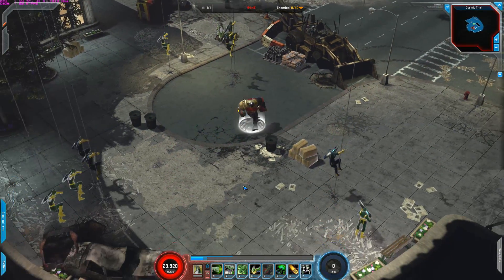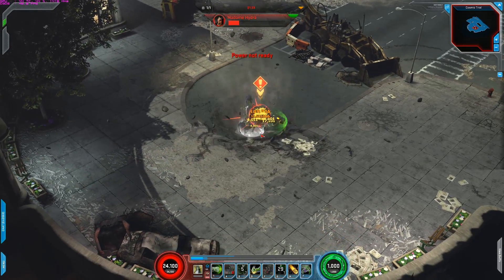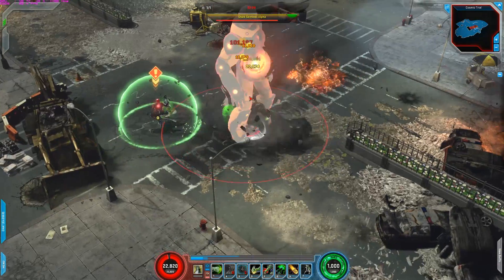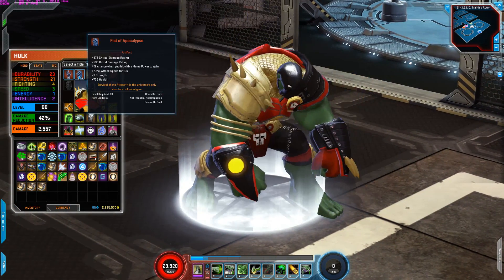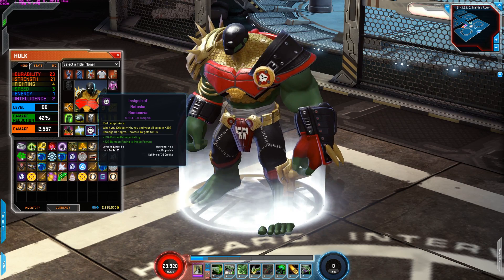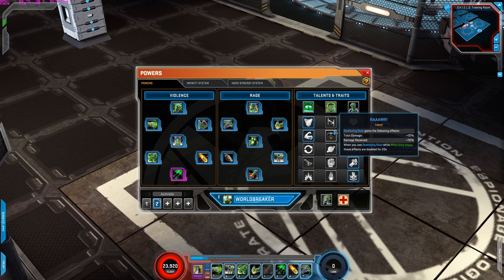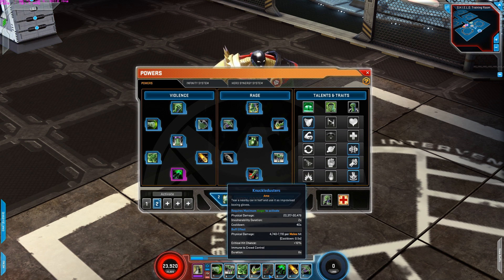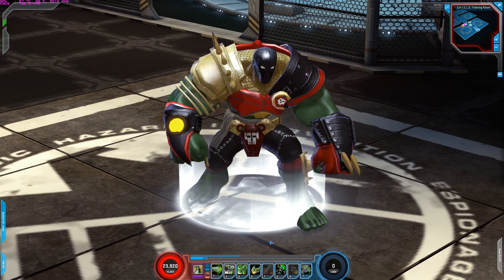Marvel Heroes Omega: Hulk Cosmic Trial & Build Guide 2.0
This is just to show you how I was able to pass Cosmic Trial with Hulk without using any Infinity Points.

I used this build to pass Cosmic Trial.